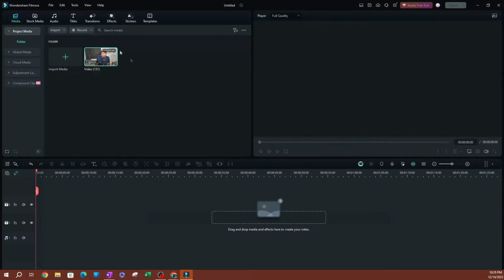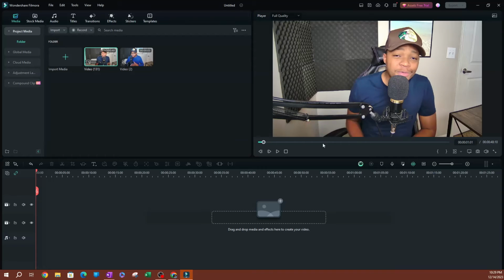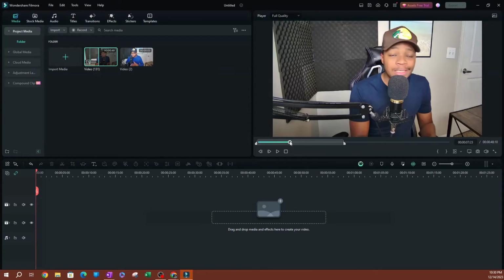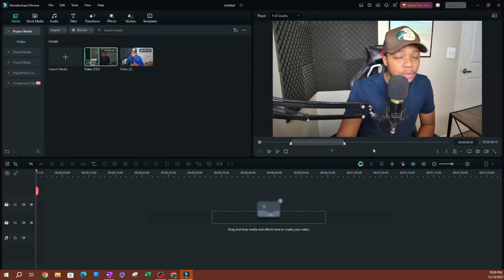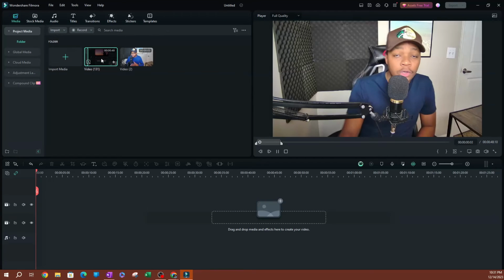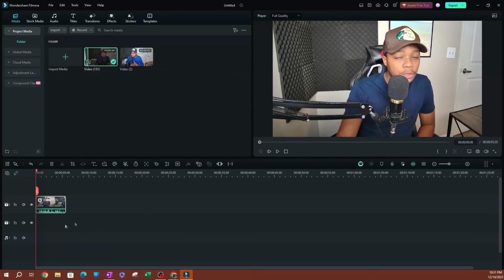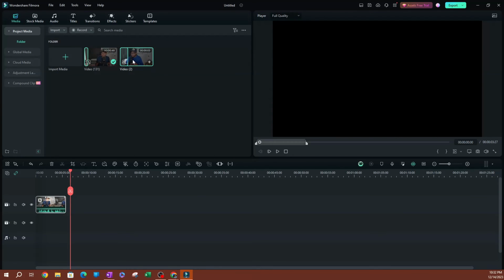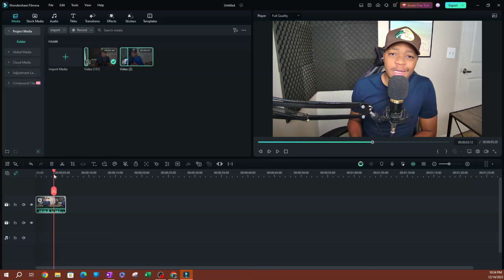Quickly Trim Video Clips Using Preview Widow in Filmora 13